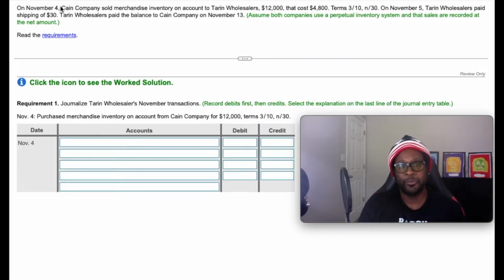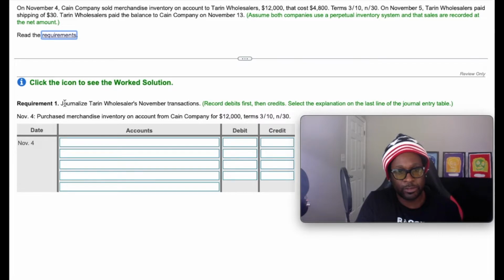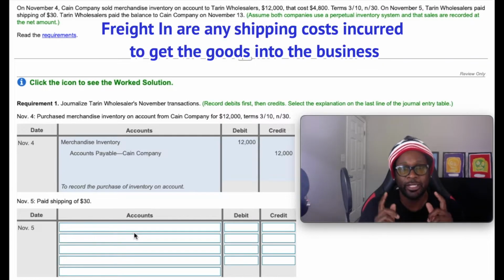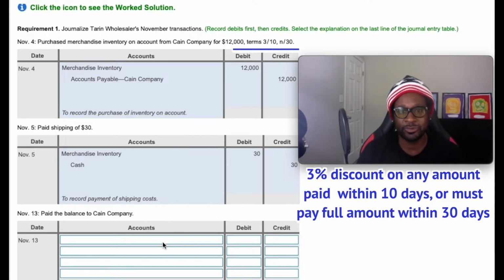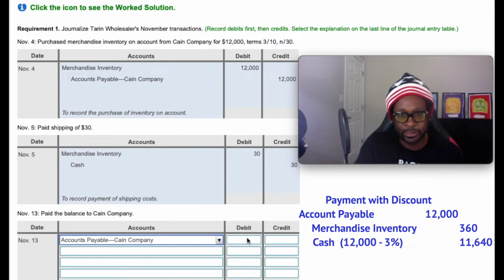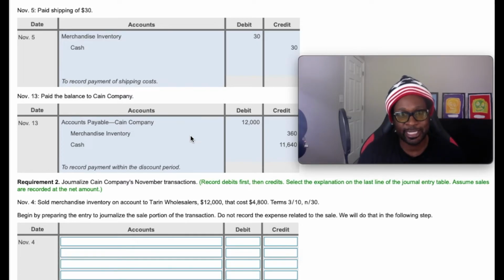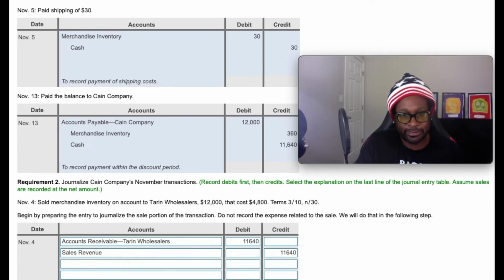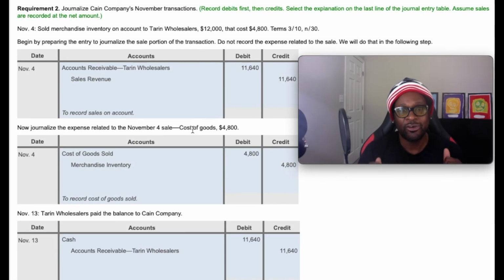Inventory: Journalizing Purchase and Sales Transactions from Buyer and Seller Perspectives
In this video,   I will walk you through the step-by-step process of recording journal entries for inventory purchases, discounts, allowances, and returns.  So let's Discover the crucial role of inventory in a business and its impact on financial statements in order to take your financial knowledge to the next level! 🏆